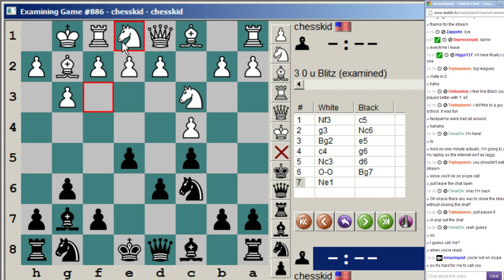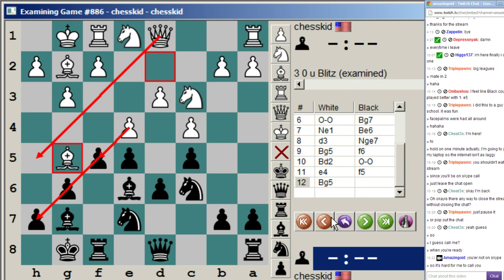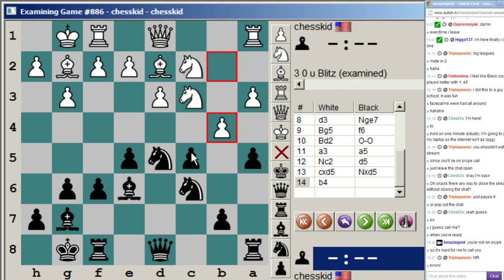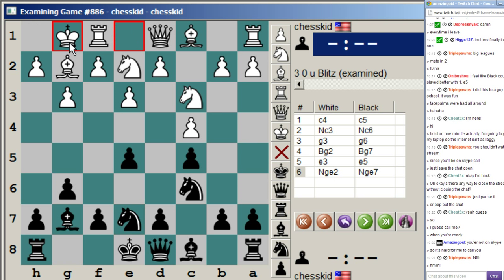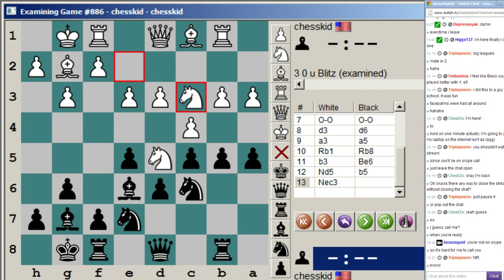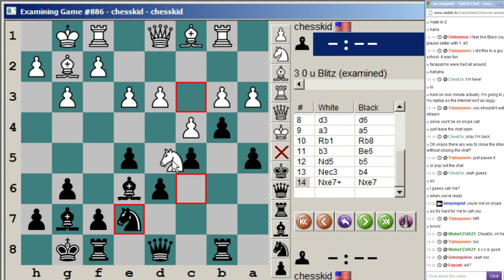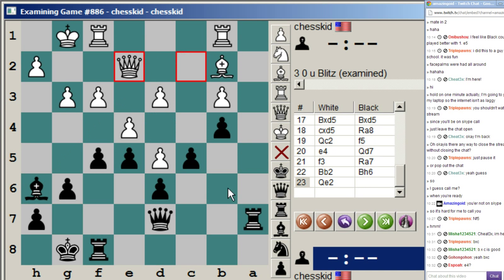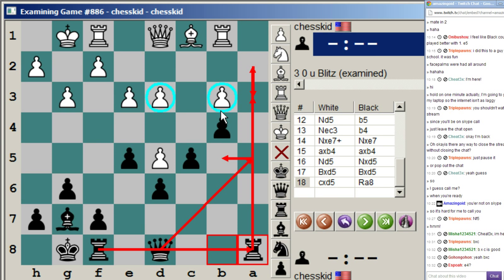Opening Lesson with Cheat3x! - 1 / 6